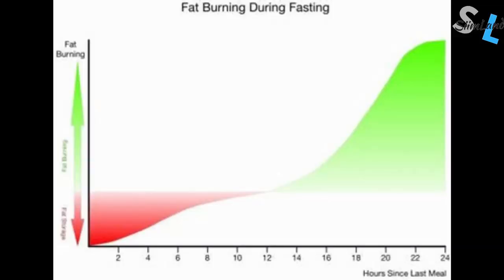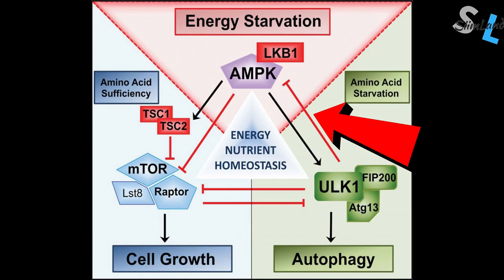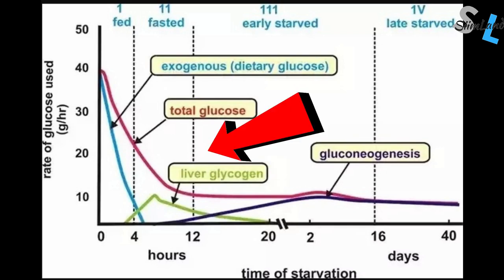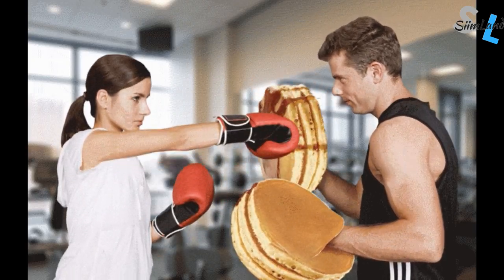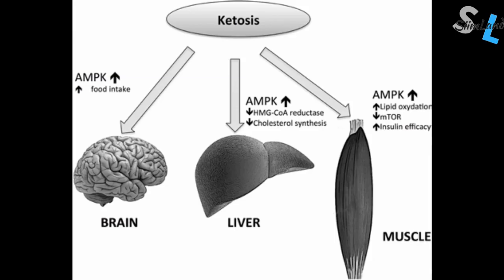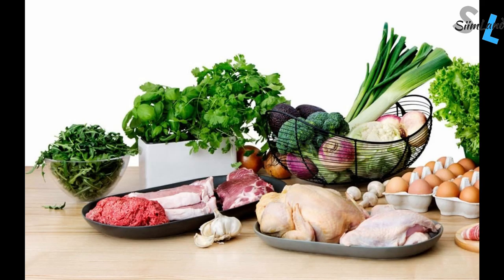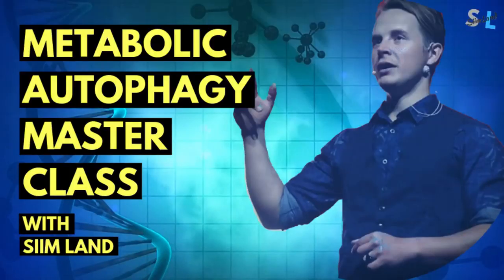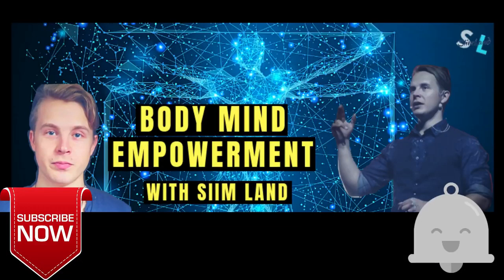How to Speed Up Fasting - Faster Results with Intermittent Fasting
Check out how to get faster results with intermittent fasting and how to speed up fasting.